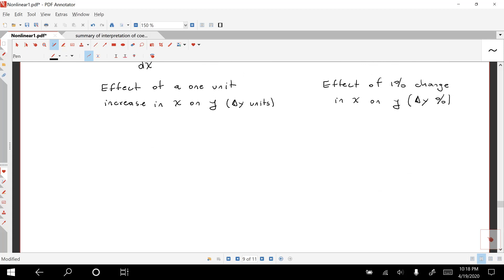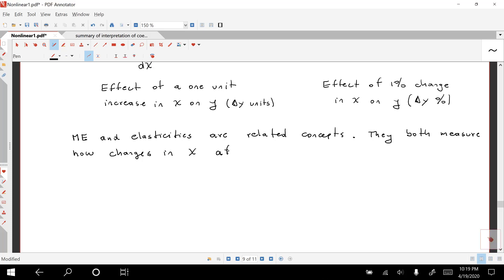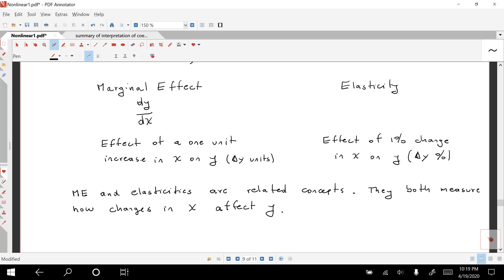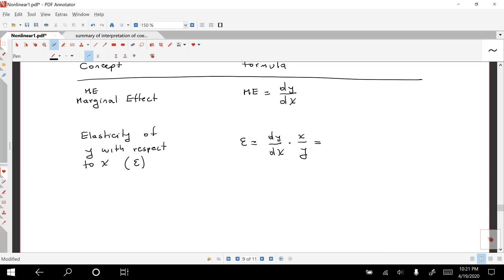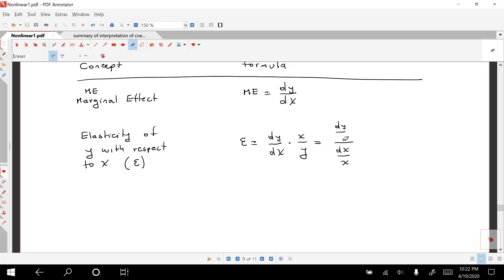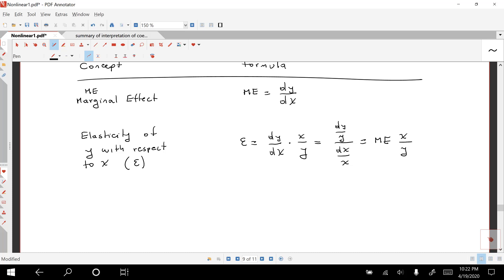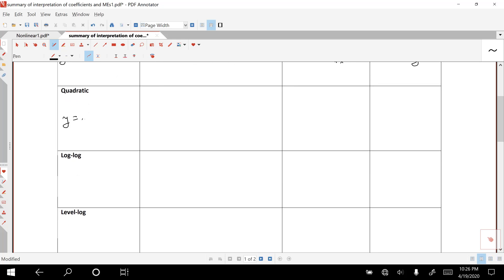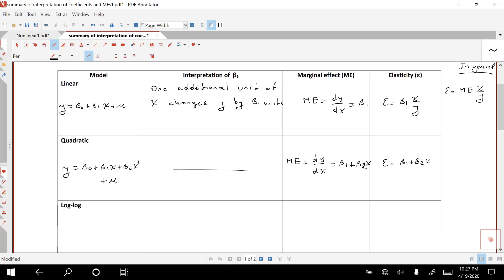Elasticities and marginal effects in regression analysis